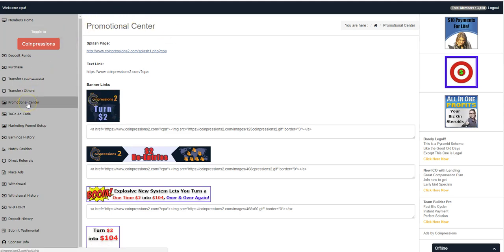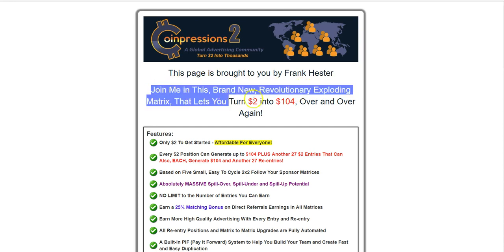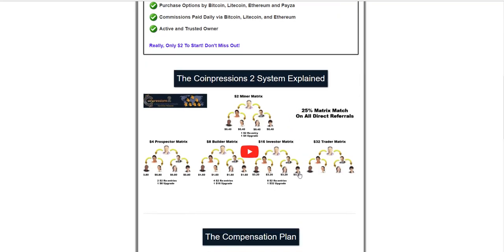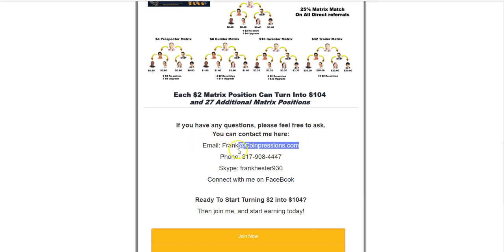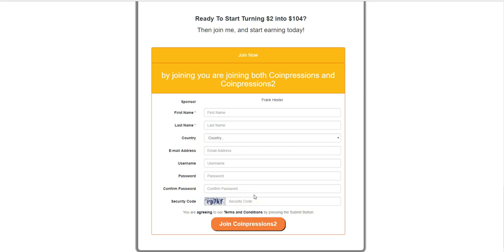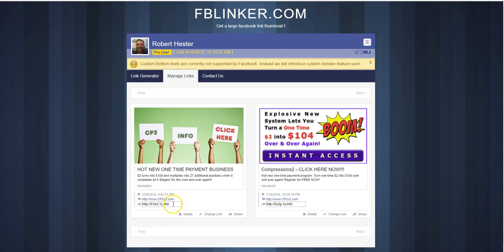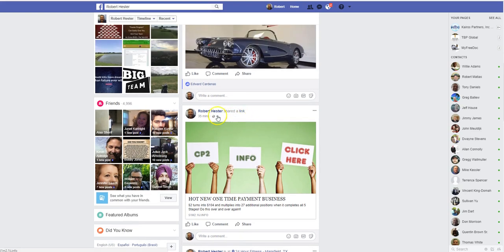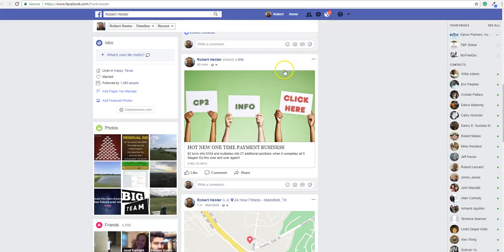Marketing Training For Coinpressions2